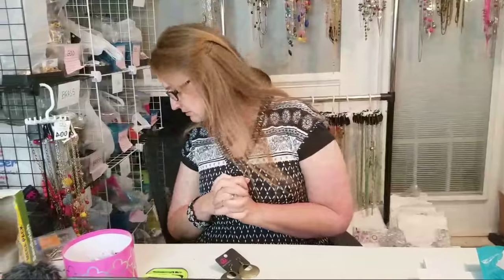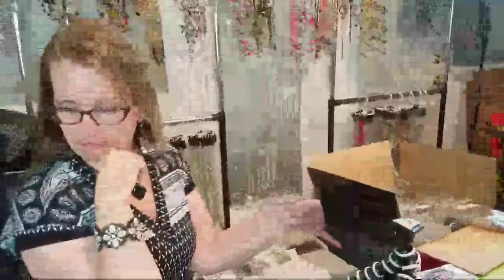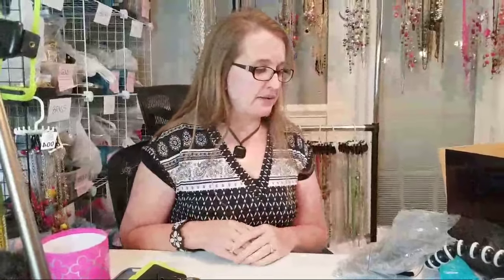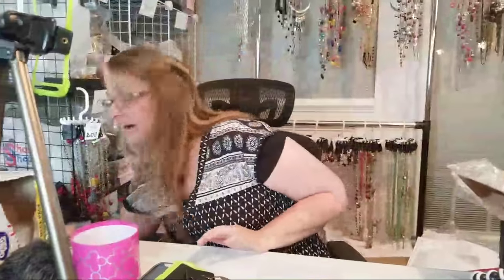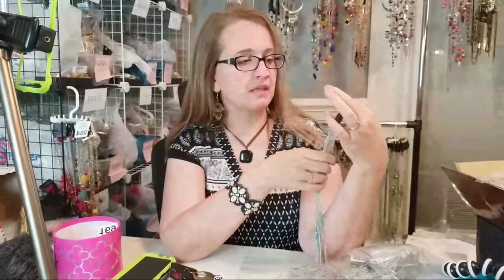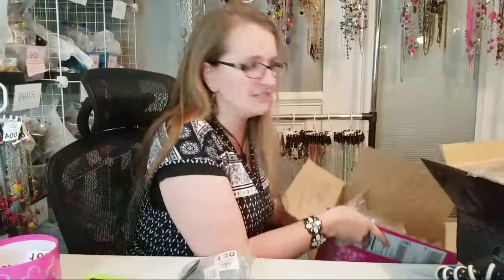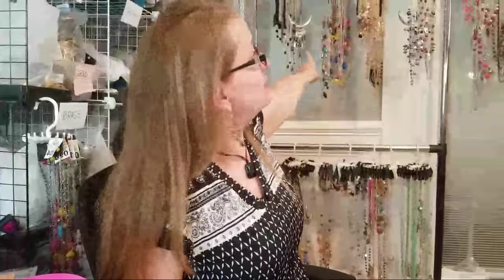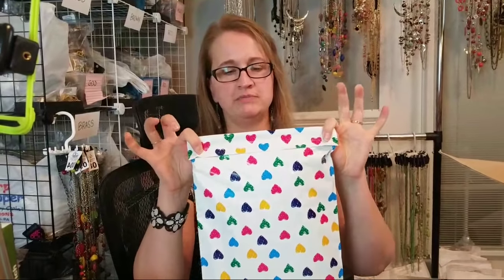How to sell Paparazzi Jewelry on Facebook LIVE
Here are the links where I bought my supplies.  If they are expired, you can search for something similar:

White Kraft Envelopes:

Poly Mailers:

Sticker Labels:

Macro Lens: